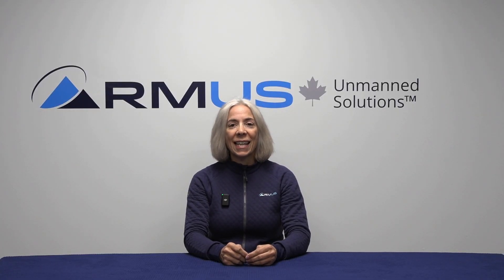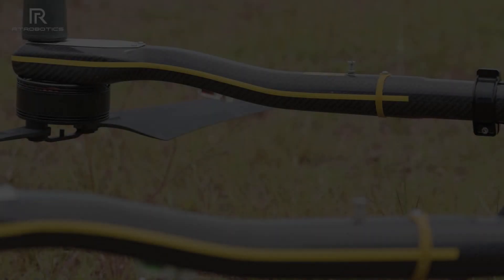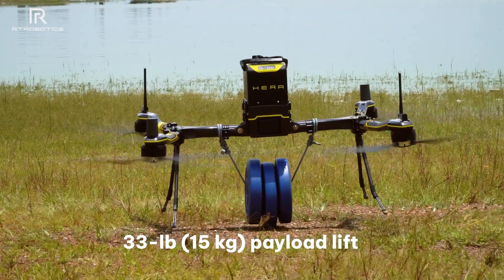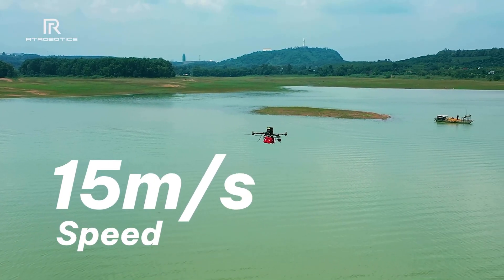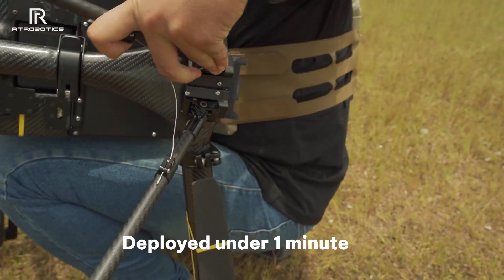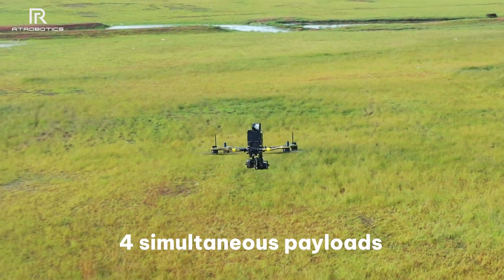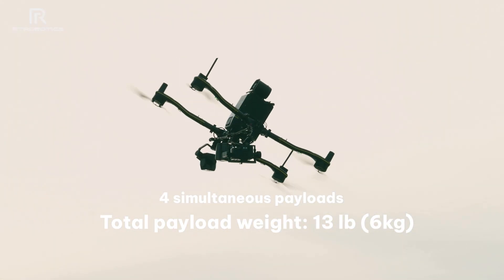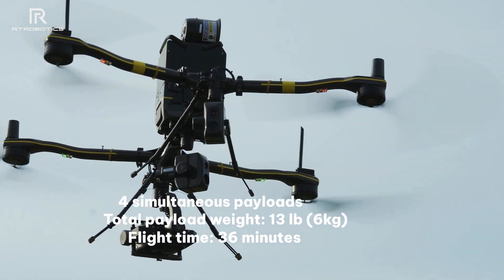12 Days of RMUS - Realtime Robotics Hera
On the fifth day, we have the heavy lift UAV Hera by Realtime Robotics. Capable of carrying up to 15kg, the Hera fits in a backpack with battery and camera. Take a look ...